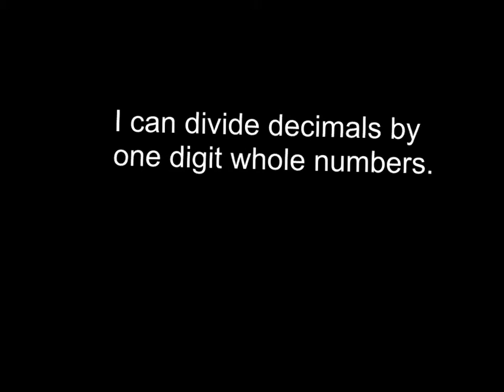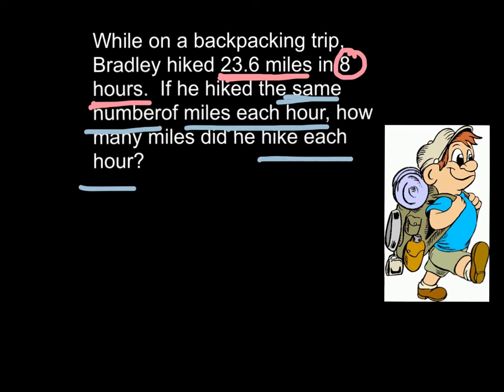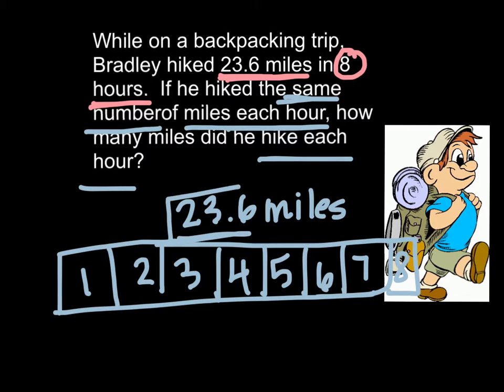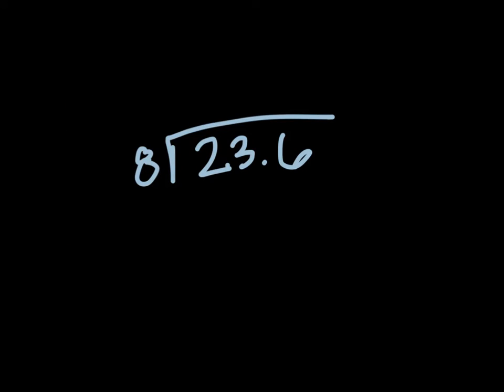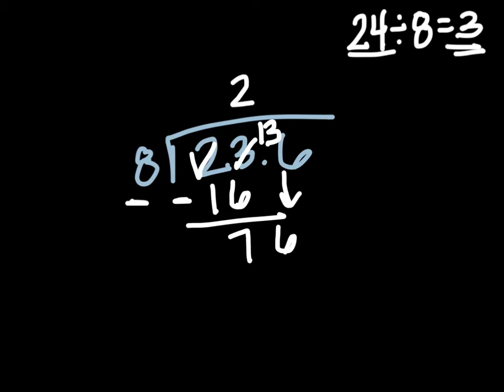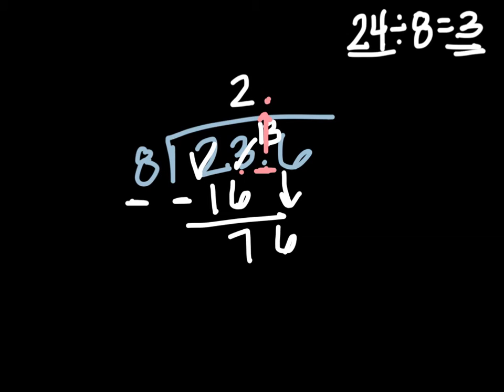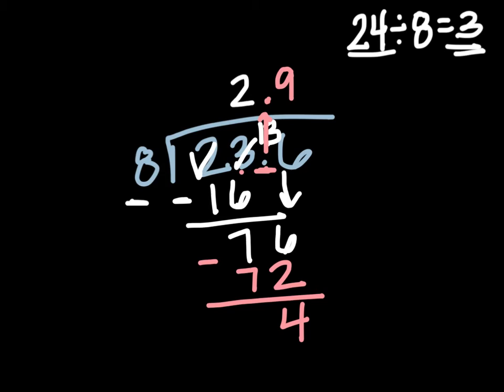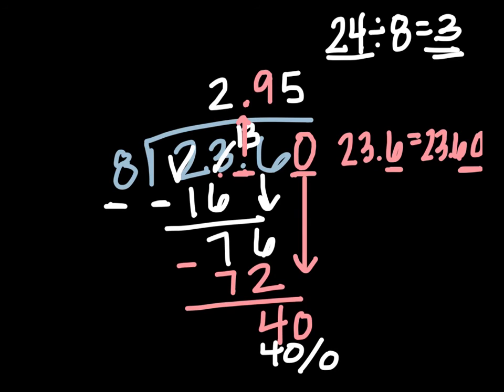6.4 Dividing Decimals by 1 digit whole numbers